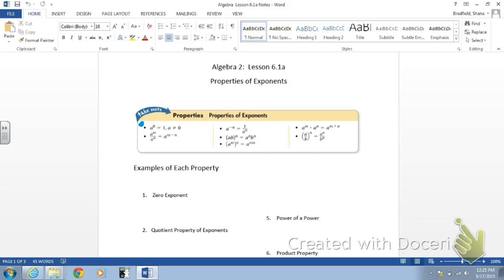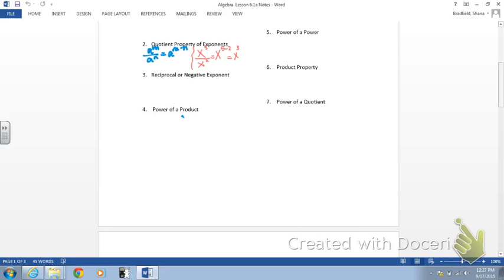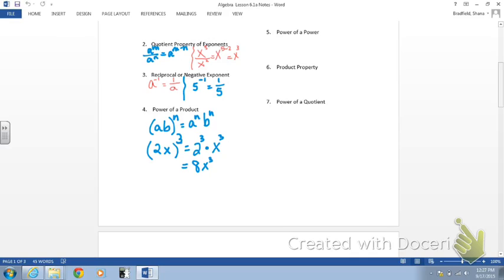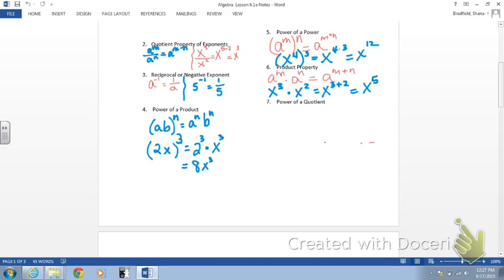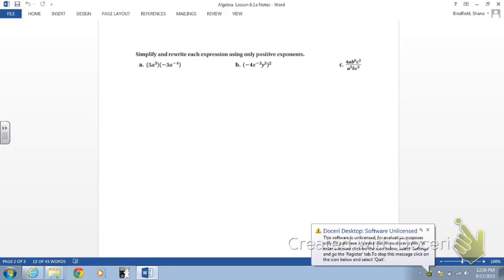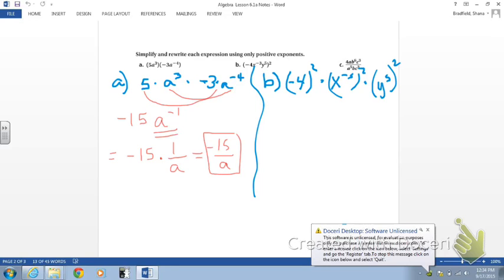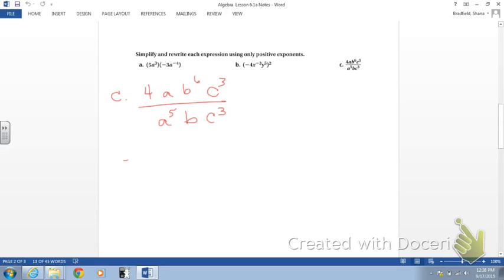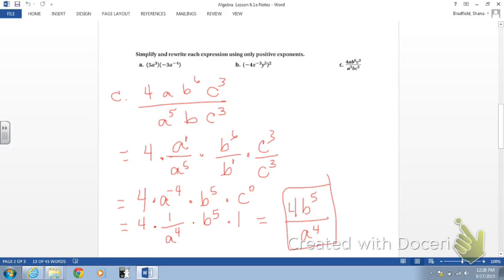Bradfield 6.1a Notes